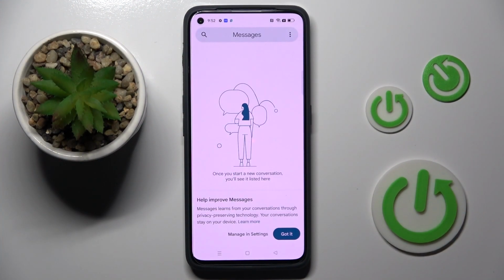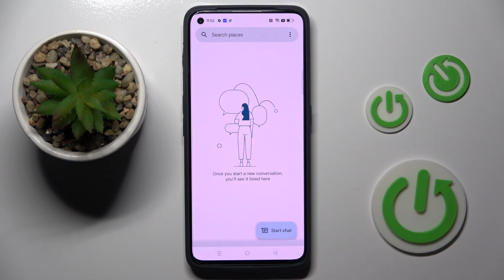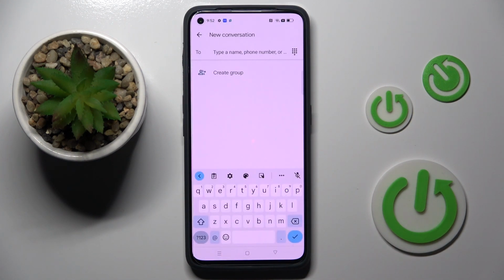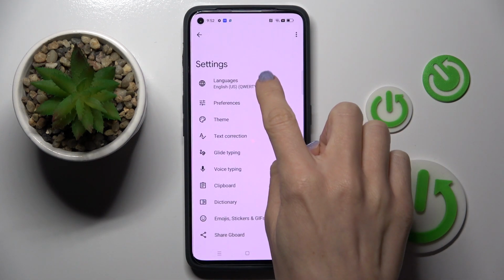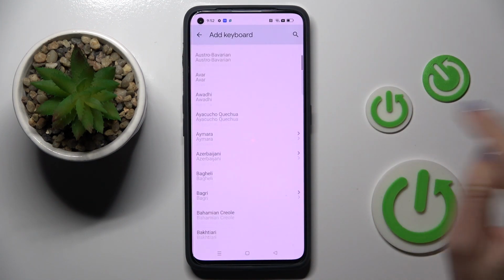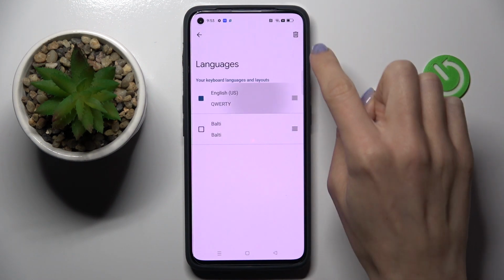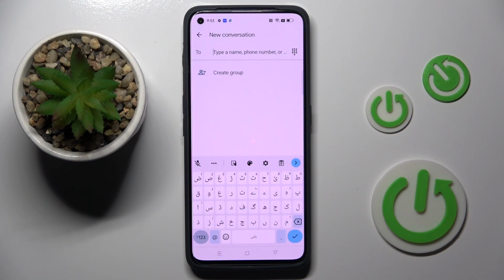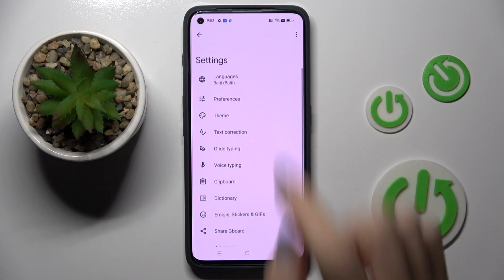How to Change Keyboard Language on Realme GT 2?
Are you struggling with typing in a language other than your default language on your Realme GT 2? In this video, we'll show you how to change the keyboard language and add multiple language options on your device.

How to Edit Keyboard Language on Realme GT 2? How to Switch Keyboard Language on Realme GT 2? How to Adjust Keyboard Language on Realme GT 2?